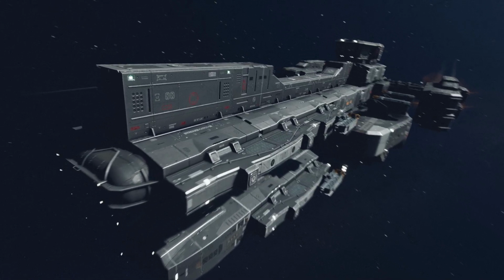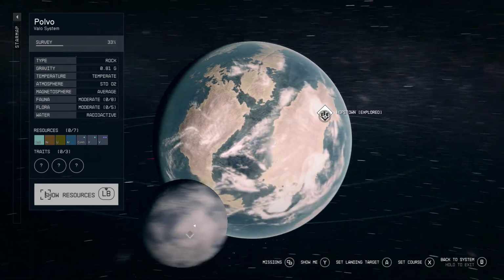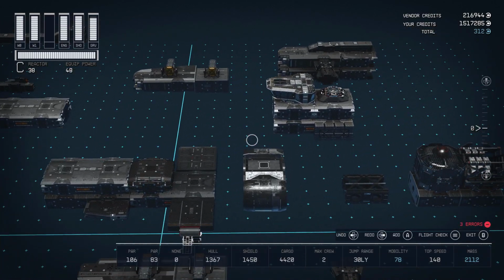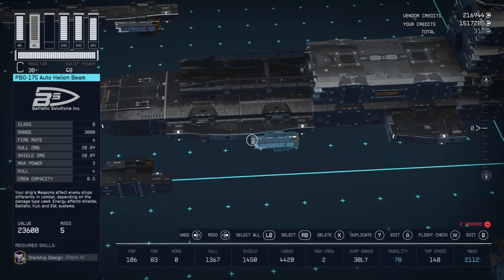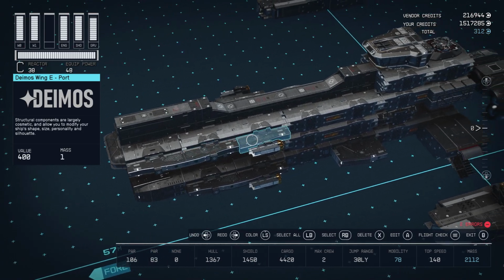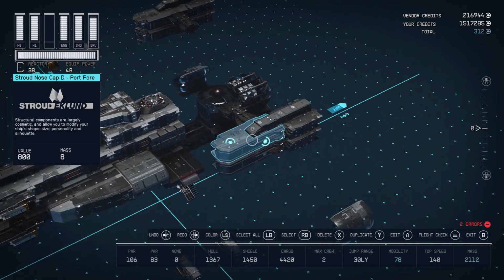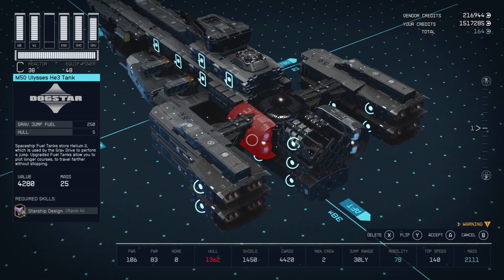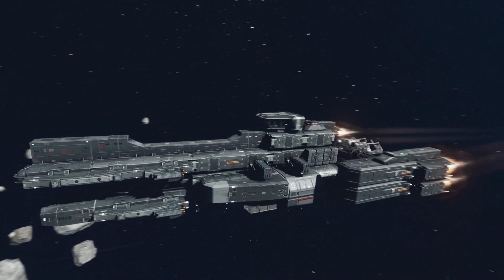Starfield UNSC Frigate TUTORIAL | Step-by-step Starfield Halo ship build guide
How to build the Starfield UNSC frigate in minutes with this step by step Starfield Halo ship build!